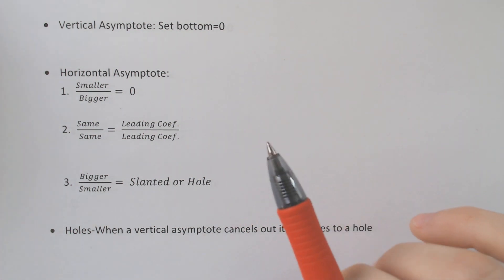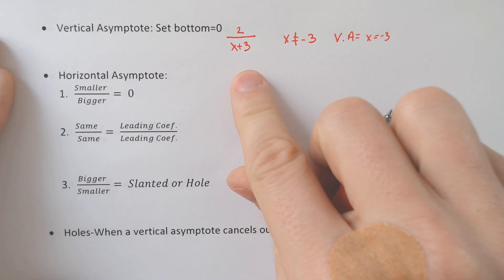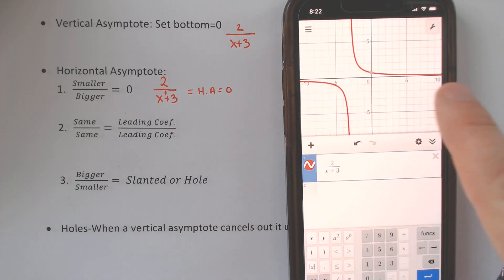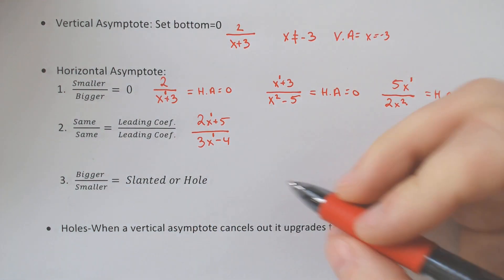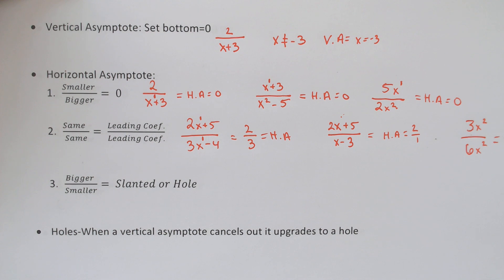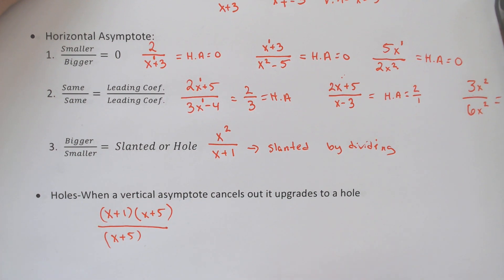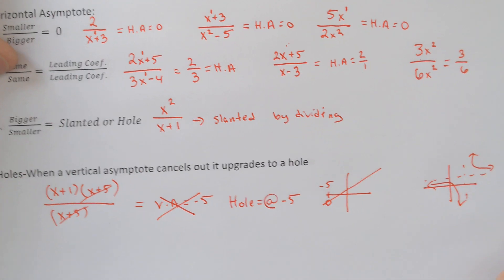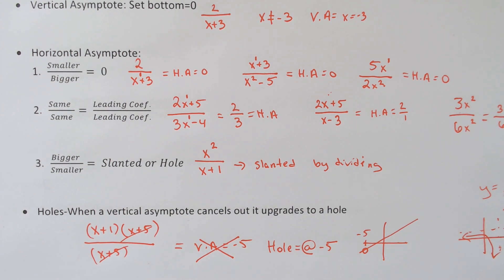Rational Graph Vertical Asymptotes Horizontal Asymptote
Basic properties of rational graphs, vertical asymptotes, holes, points of discontinuity, etc.